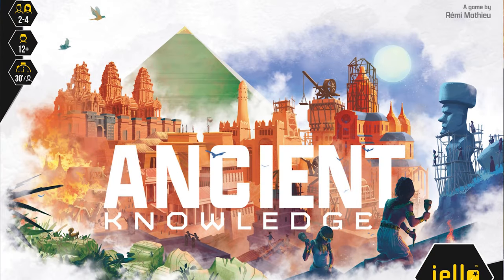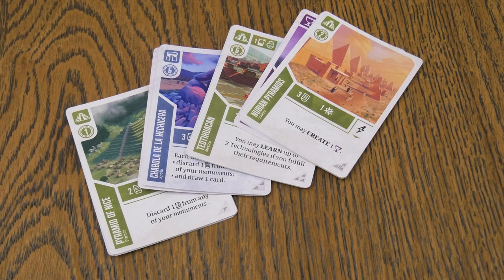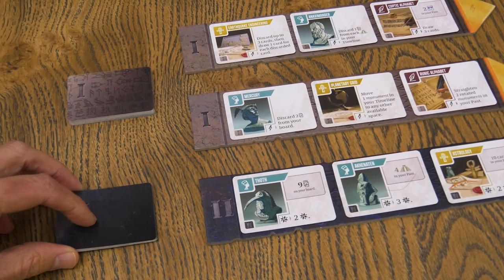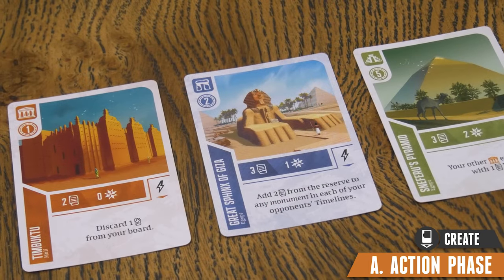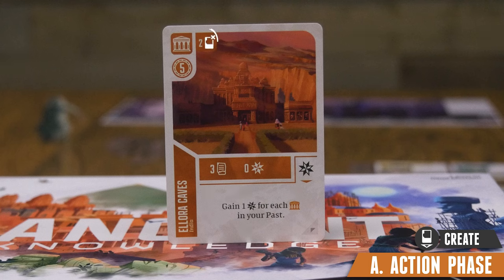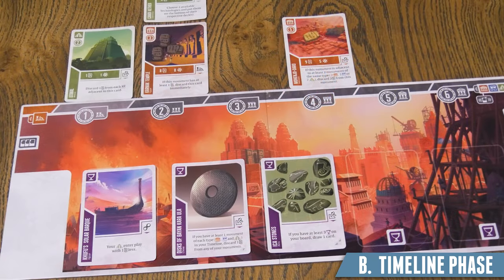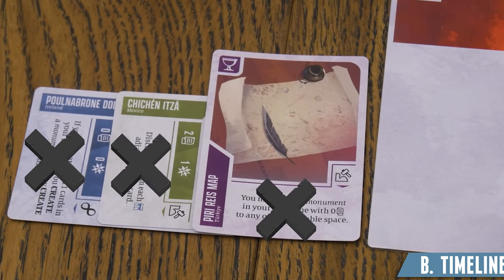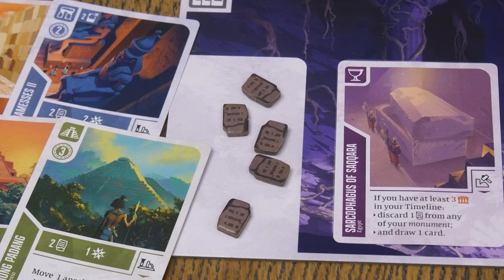Ancient Knowledge - How to Play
Let's learn to play Ancient Knowledge. You are an ancient builder, trying to learn from history, and gather knowledge before it's lost forever.

2-4 Players
75 Minutes
12+ Years of Age

Hosted by David